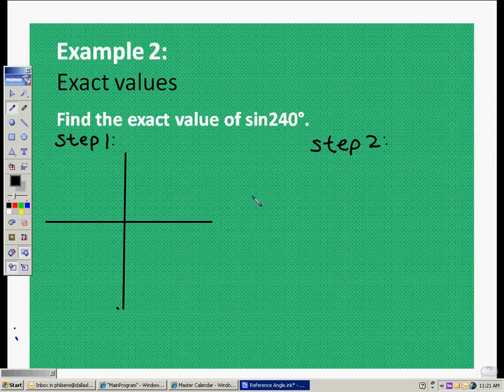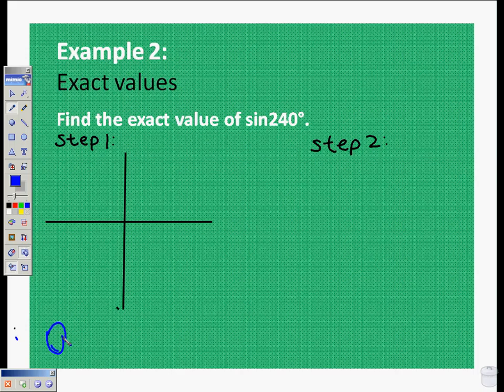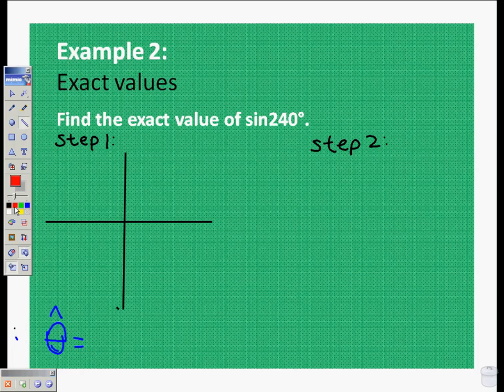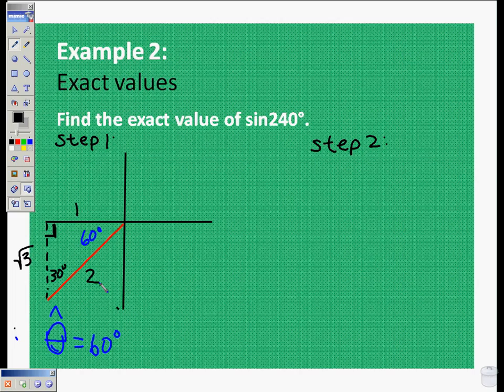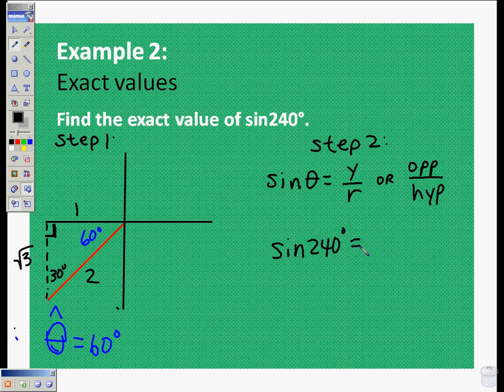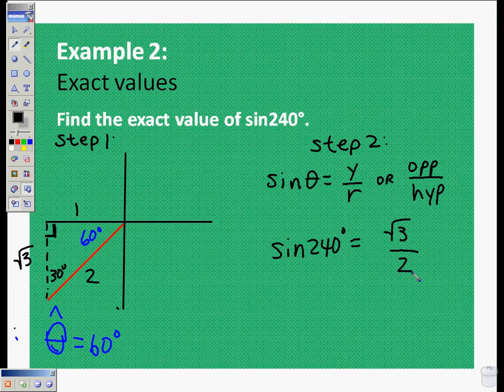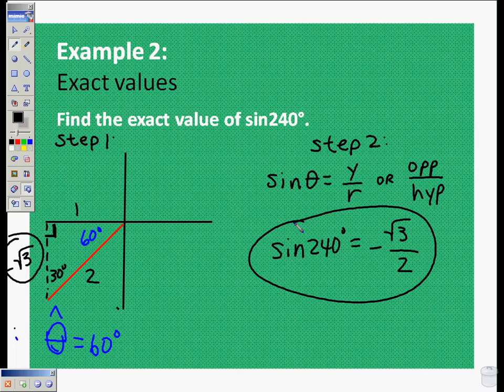Using Reference Angle